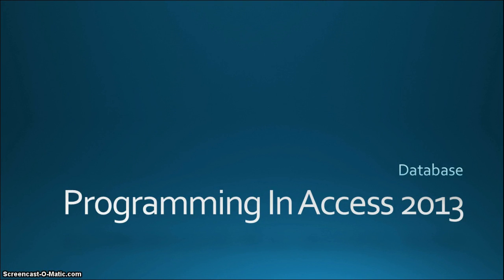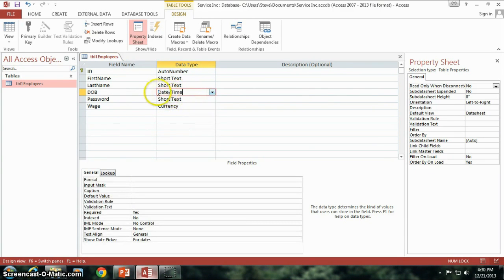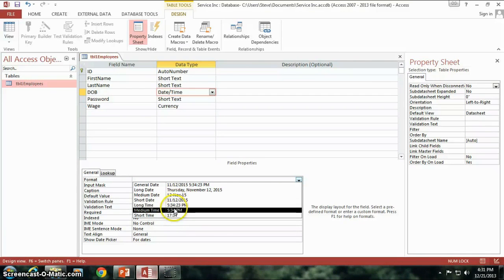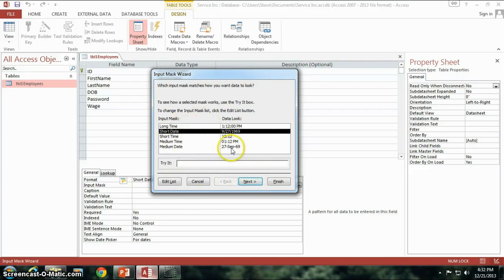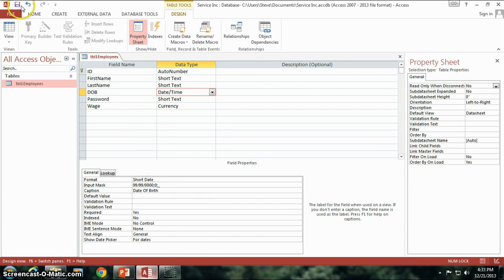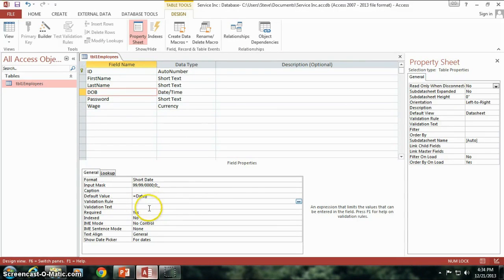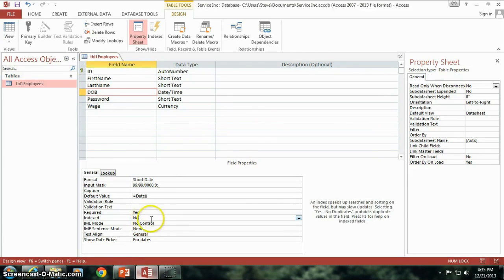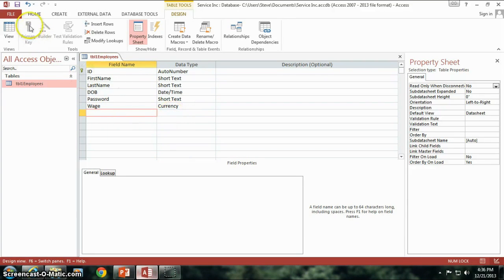3. Options For Our Data (Programming In Microsoft Access 2013) 🎓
Options For Our Data in "Programming in Microsoft Access 2013".  Hosted by Steve Bishop.